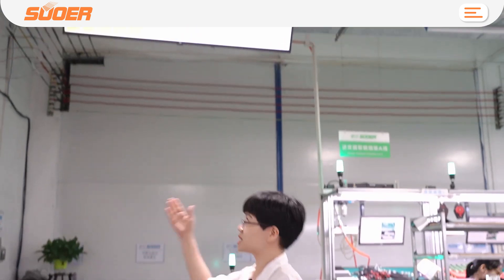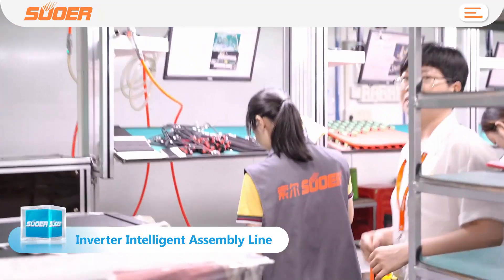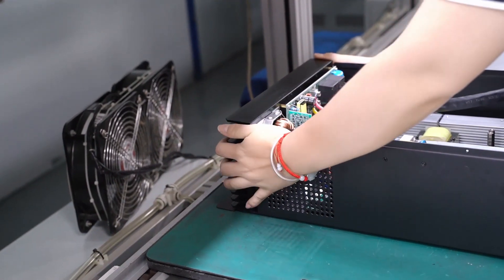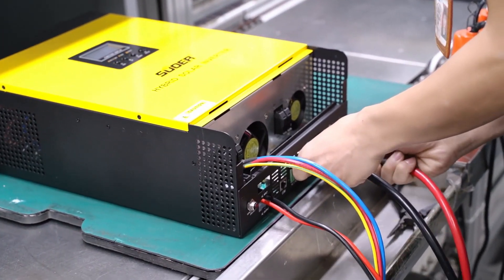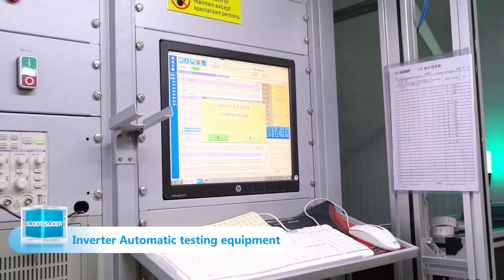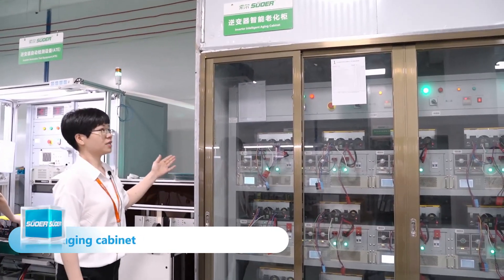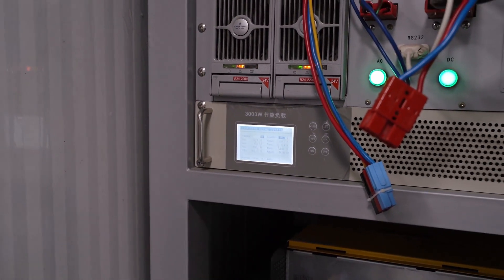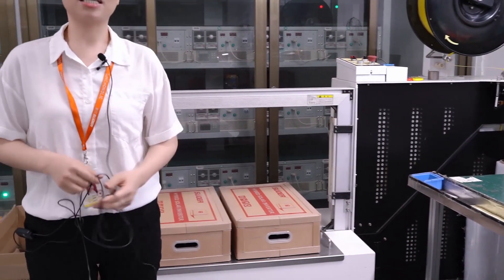Assembly line of the hybrid inverter